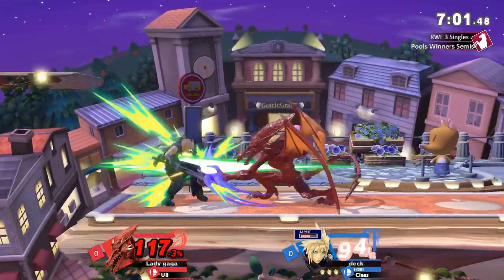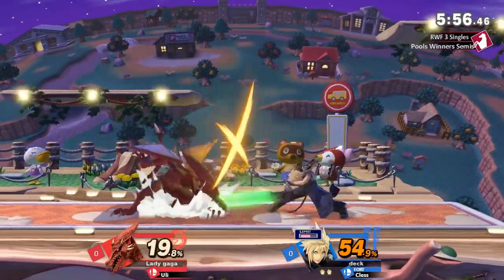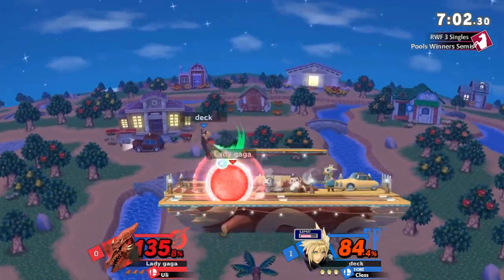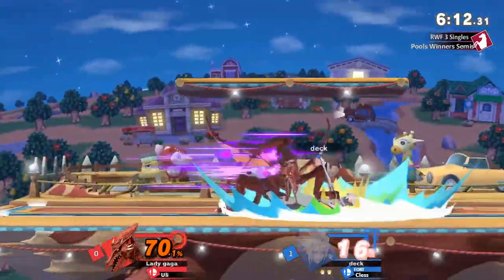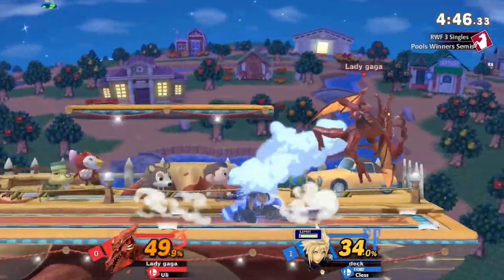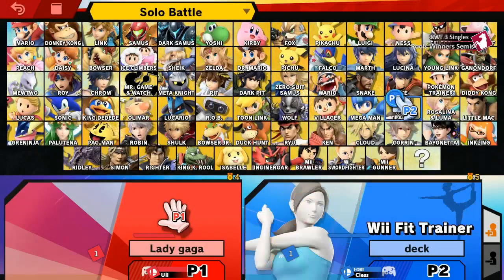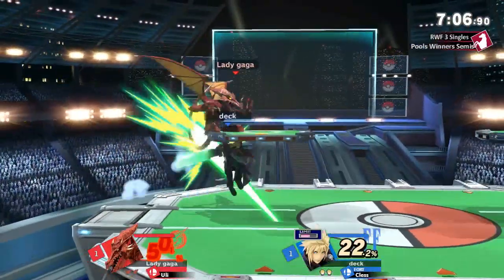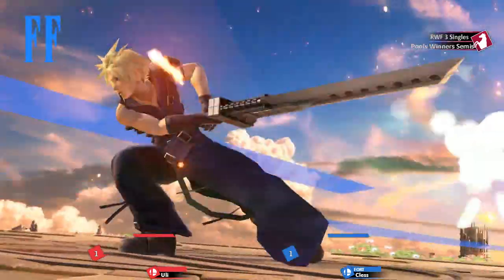RWF #3 Fort | Cless (Cloud) vs Uli (Ridley) Winners Semis Pools